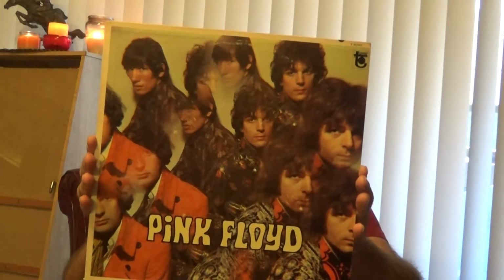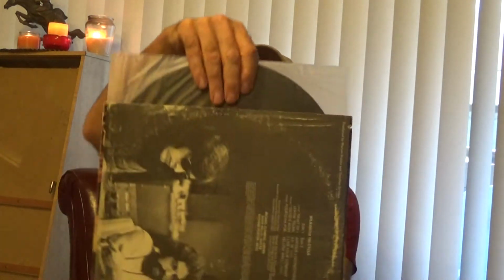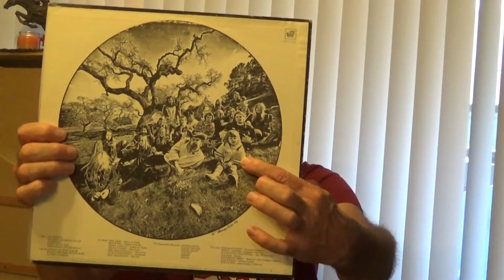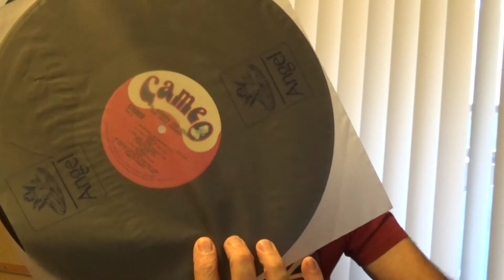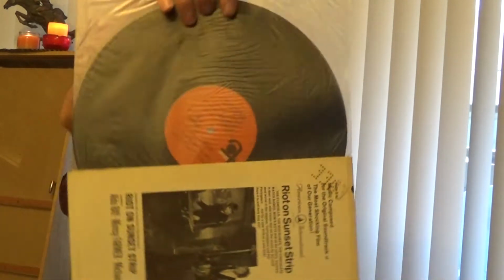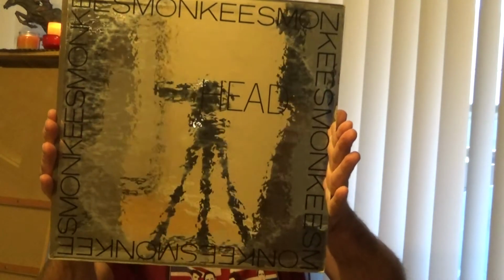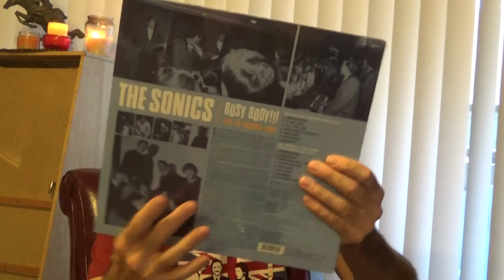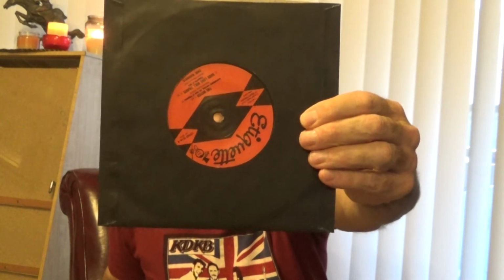Promos--Rock Soundtracks--And More!---Gems No. 27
Yet another record showing of vintage rock records.